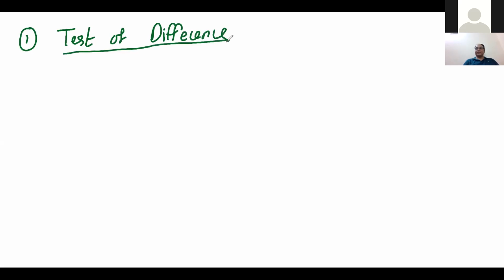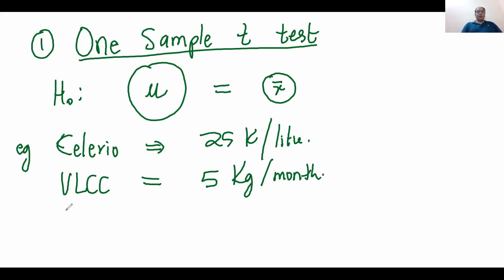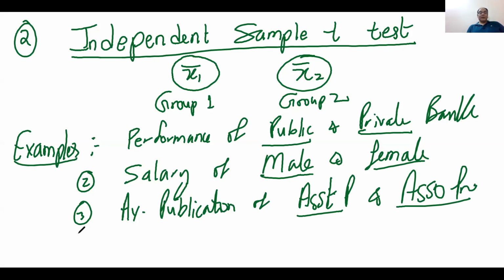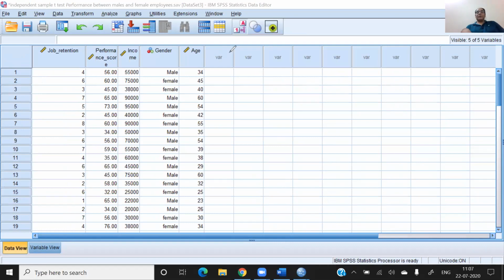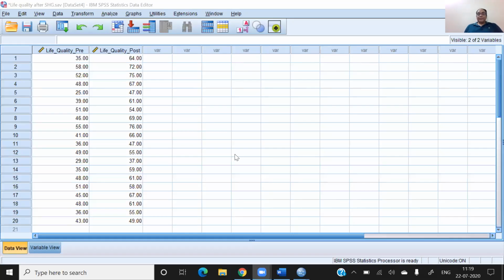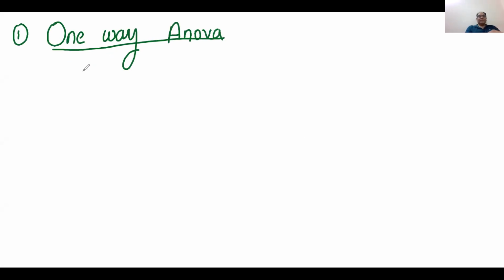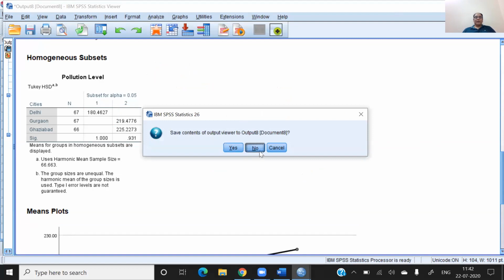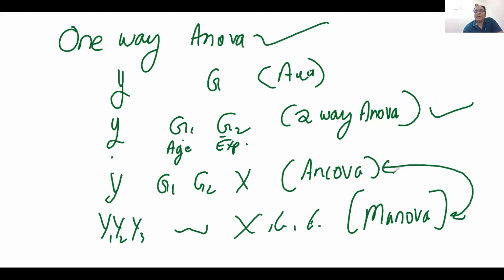ONE SAMPLE TEST, INDEPENDENT SAMPLE TEST, PAIRED SAMPLE TEST, ONE WAY ANOVA PRACTICAL WITH SPSS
One Week Workshop on Data Analysis in Social Science Research
Organised by Gargaon College
Simaluguri